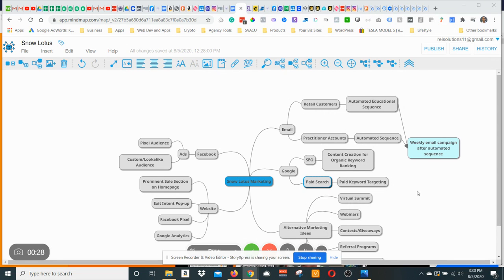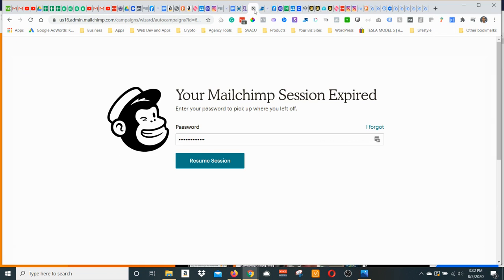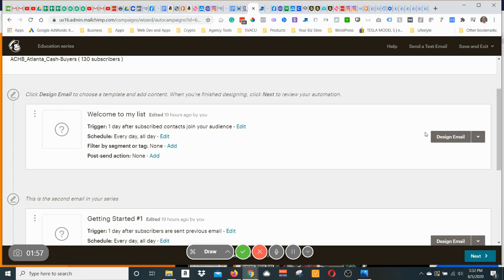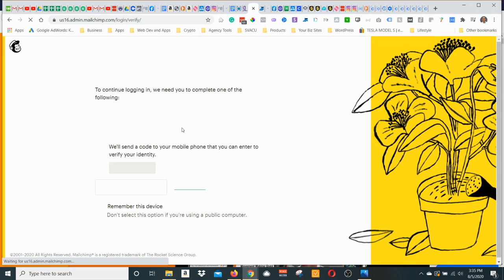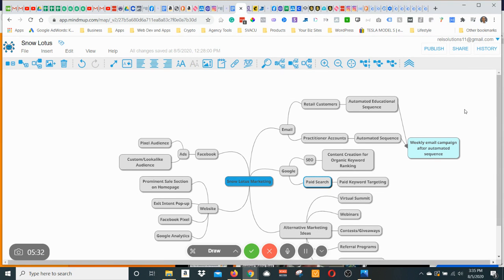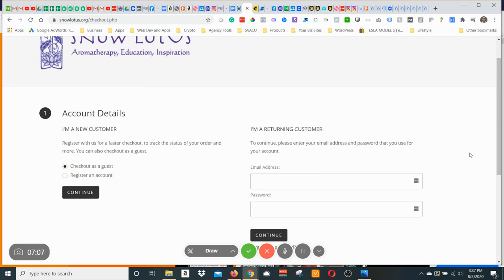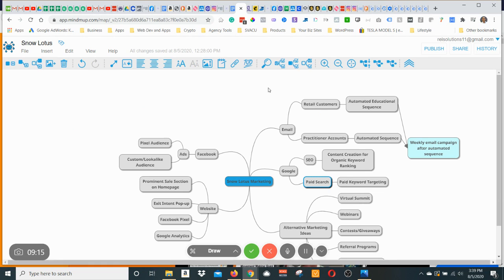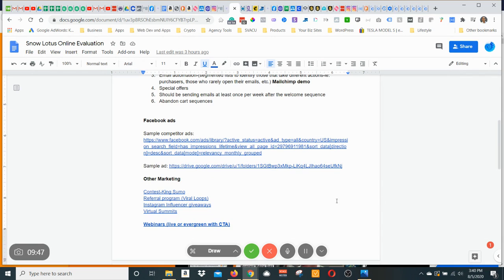Snow Lotus-4-Email Marketing